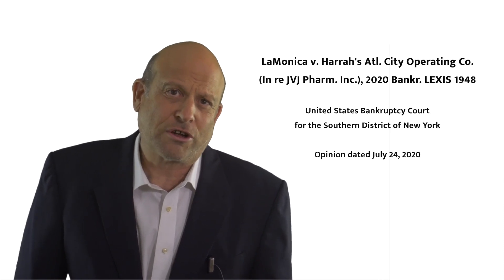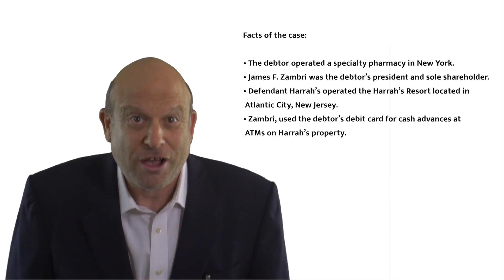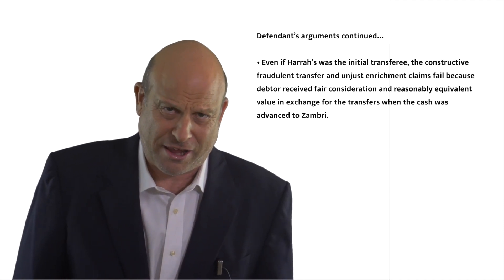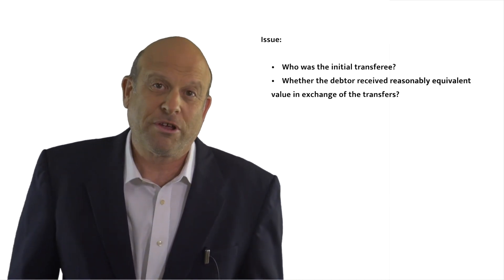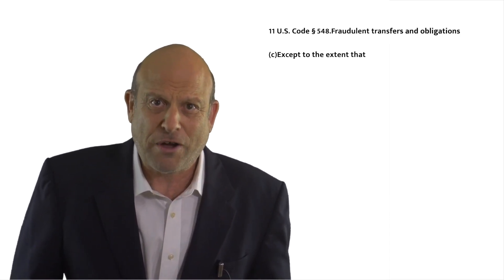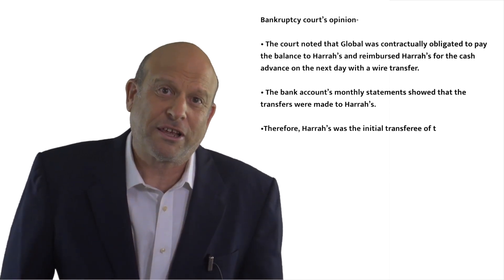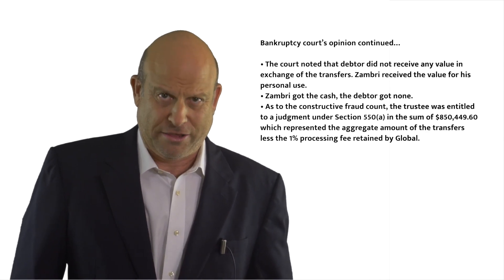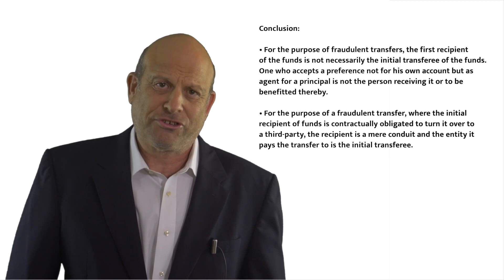LaMonica v. Harrah's Atl. City Operating Co. (In re JVJ Pharmacy)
Can a bankruptcy trustee clawback money from a casino as a fraudulent conveyance, where the owner of a pharmacy used its company's debit card to gamble at a casino ?